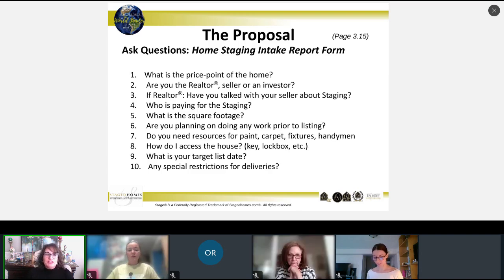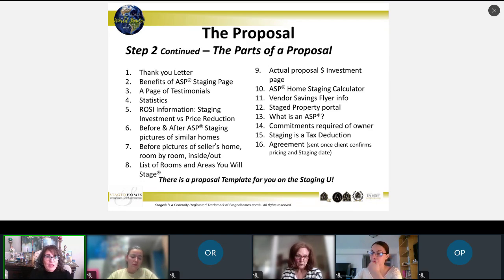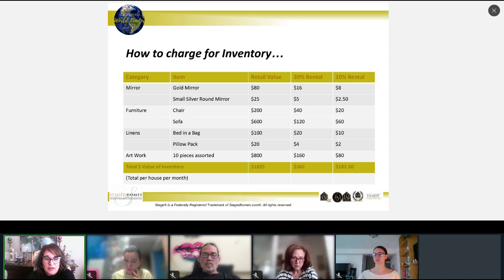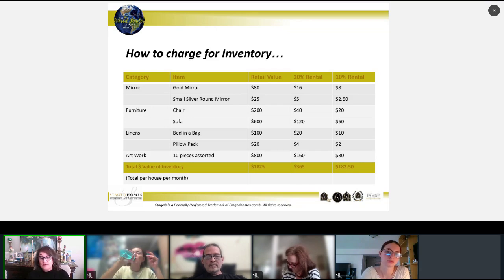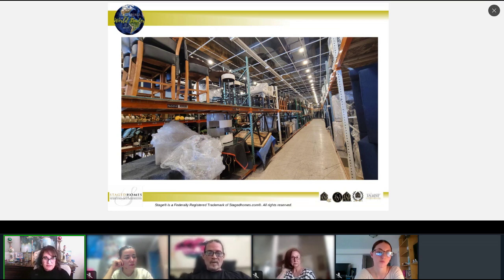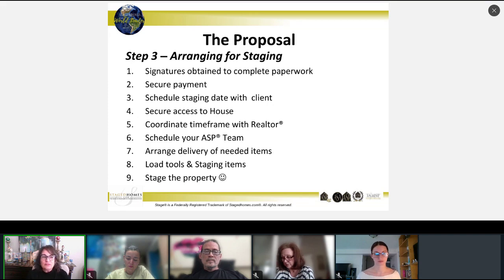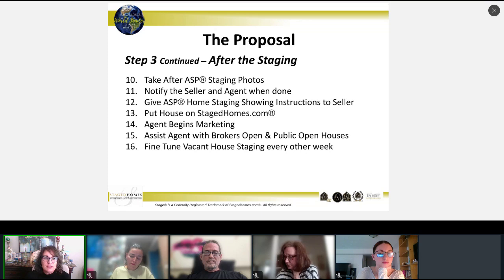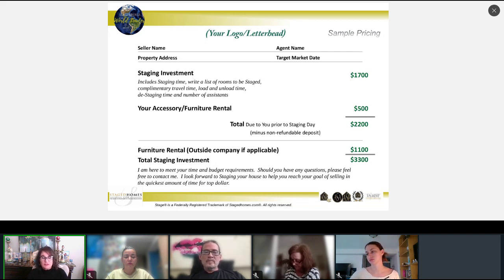PART 2 ASP STAGER PROPOSALS AND INVENTORY